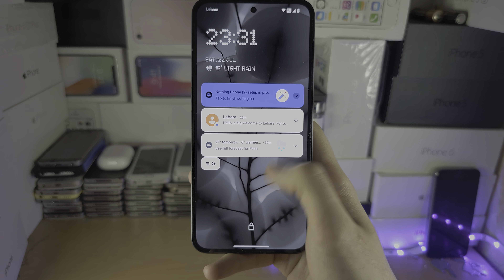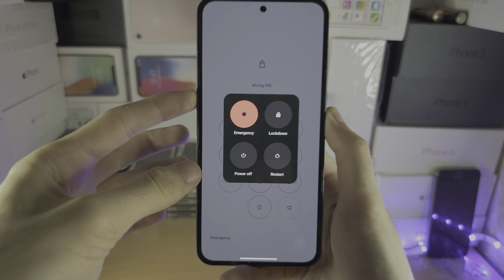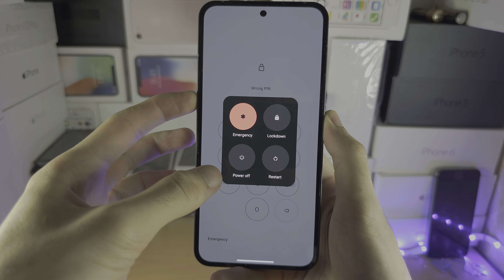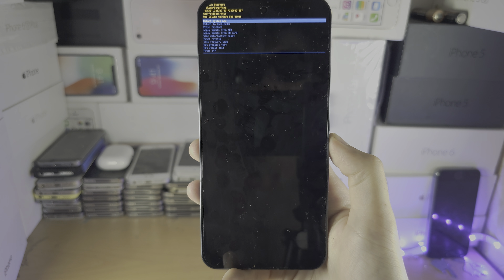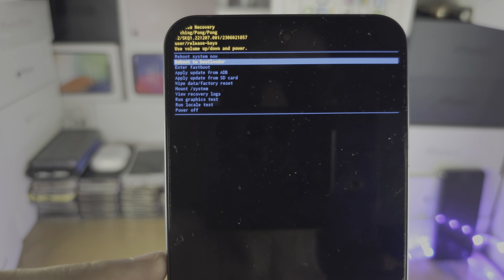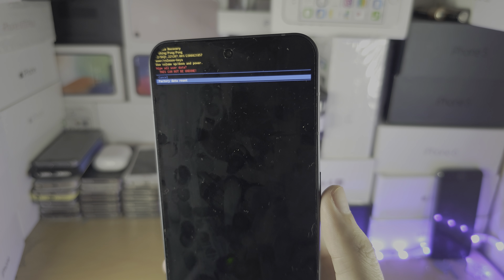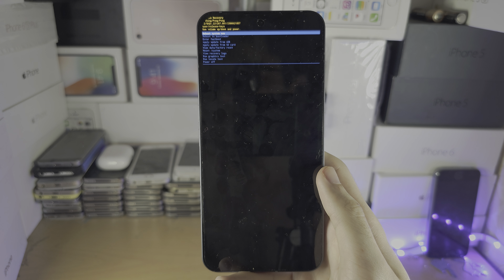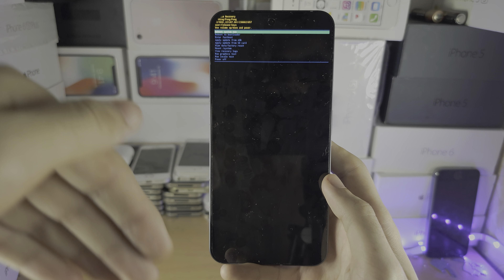How To Factory Reset Nothing Phone 2 WITHOUT Password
Learn how to factory reset Nothing Phone 2 without password, pattern or PIN